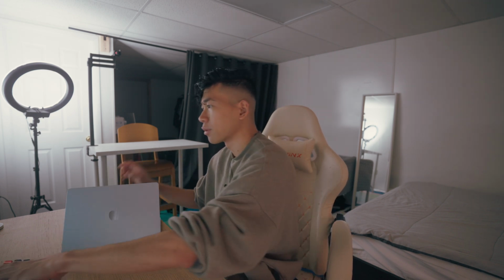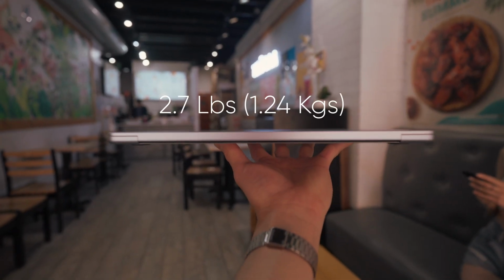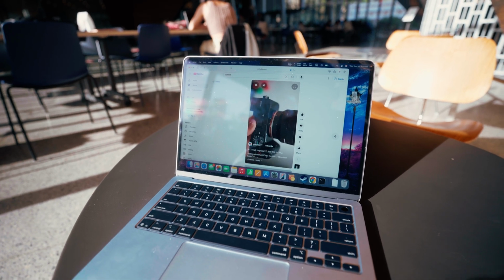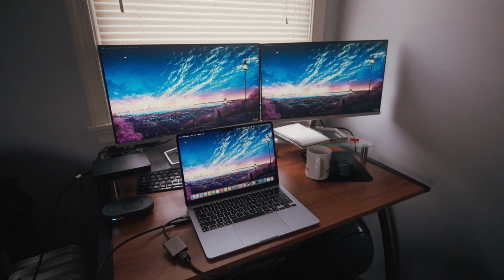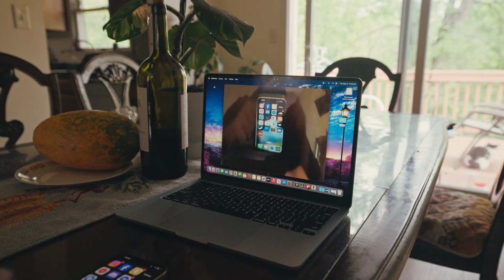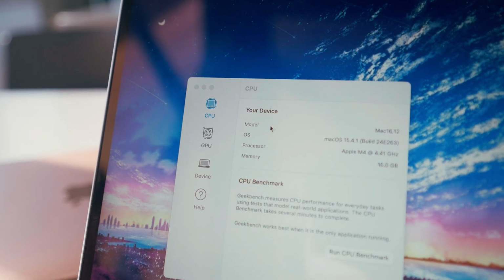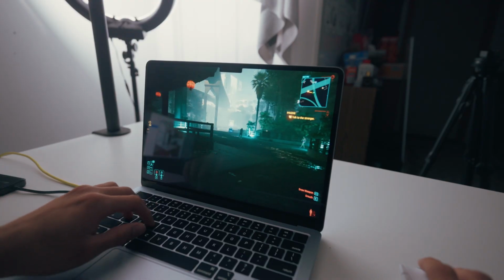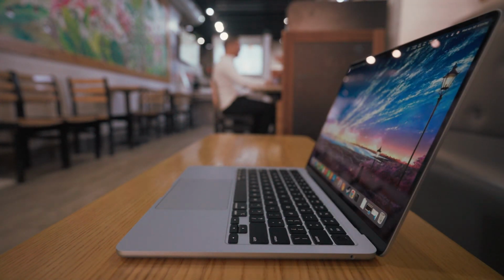The M4 MacBook Air is the Laptop for EVERYBODY 💻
The M4 MacBook Air finally got its biggest glow-up yet 💻✨

I’m talking double the RAM, more GPU power, triple monitor support, a slick new Sky Blue colorway, and of course, the all-new M4 chip that absolutely flies through daily tasks and creative work and it's back to the starting $999 price, like the M1 before.

0:00 Best Deal To Buy
1:36 Design & Display
3:32 Three Monitor Support
3:54 Sky Blue Color
4:30 12MP Camera Upgrade
5:07 M4 Chip & Benchmarks
7:06 Battery Test
7:48 Conclusion

I’m Rich. On this channel, I like everything related to tech. Here I like to post tech & lifestyle-focused videos, reviews, comparisons, and anything that I find fun yet useful 🚀

🎦 My Youtube Gear 🎥
Camera: Sony A7C ii, DJI Pocket 3
Lens: Tamron 17-28mm
Tripod: Peak Design Travel Tripod
Microphone: DJI Mic 2

Edited on Custom Gaming PC using Davinci Resolve Studio 19 👨🏽‍💻 Tech I'm using right now